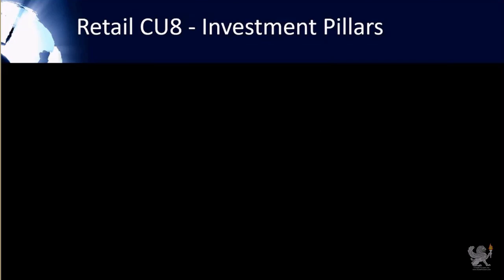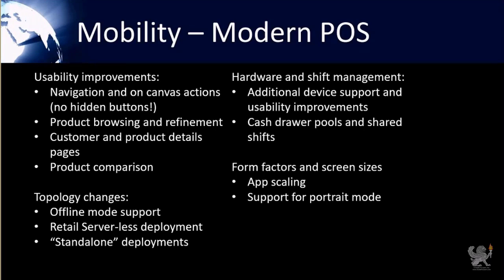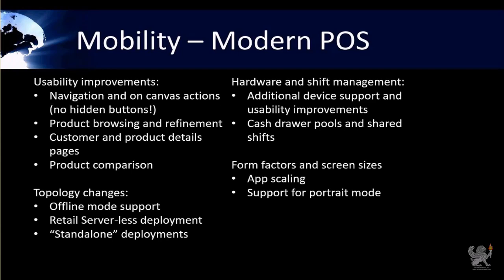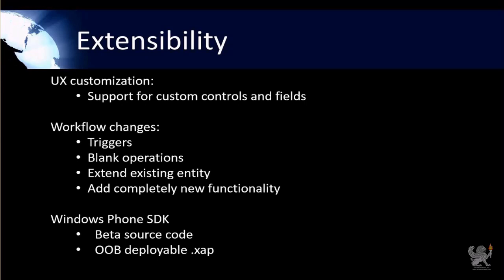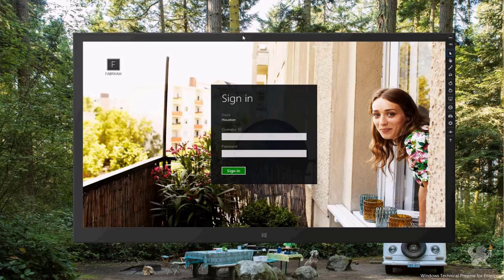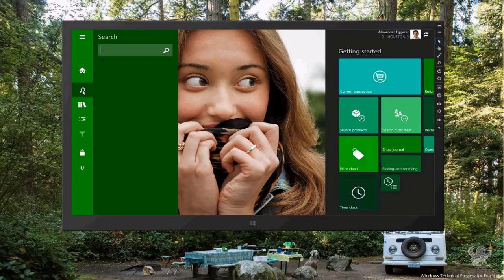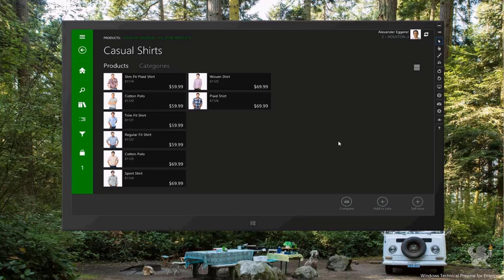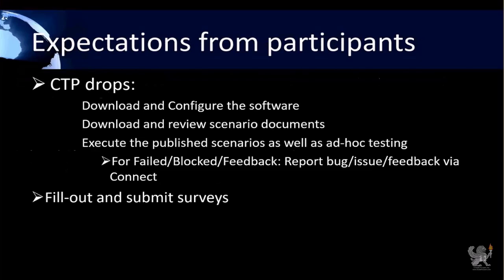Dynamics 365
This is a sample of course which demonstrates .